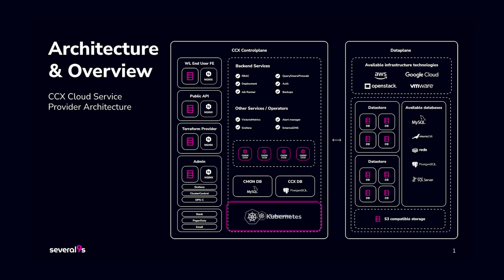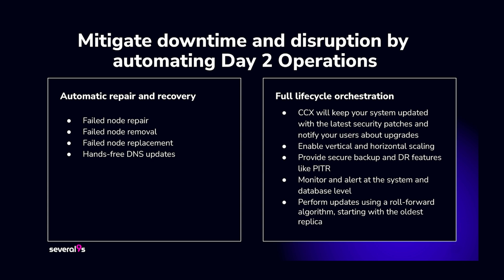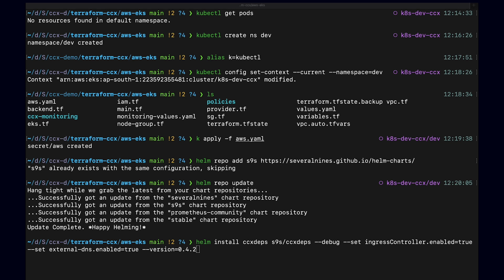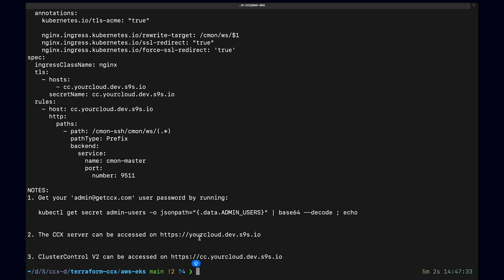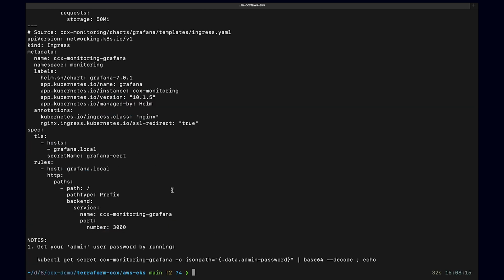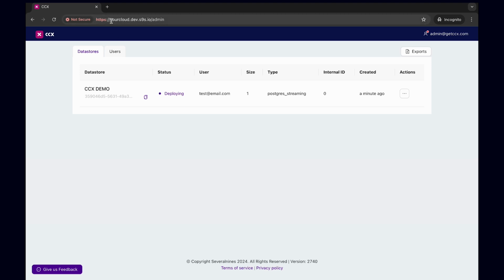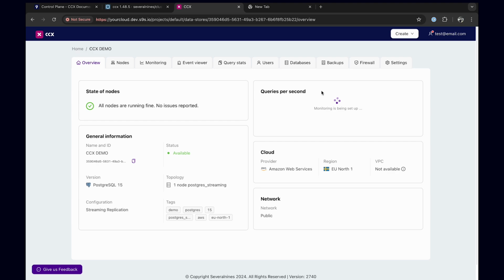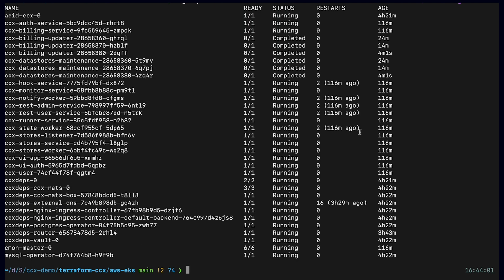CCX for Cloud Service Providers I A Comprehensive Demo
CCX features a simple, scalable architecture based on Kubernetes, ensuring that no matter how many customers you onboard, CCX can handle their needs.

Learn more about scaling and other capabilities of CCX that can enhance your service offering in this walkthrough video.

Timestamps:

0:00 - 00:17 Intro
0:18 - 1:59 Architecture Overview
2:00 - 2:47 CCX Key Features for CSPs
2:48 - 3:49 CCX Key Features for End Users
3:50 - 4:39 Mitigate downtime and disruption by automating Day 2 Ops
4:40 - 27:36 CCX for CSPs Demo
27:37 - 27:53 The support we offer
27:54 - 28:11 Closing thoughts